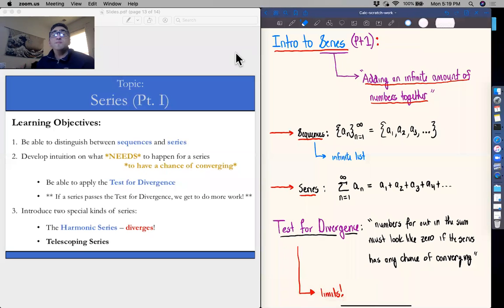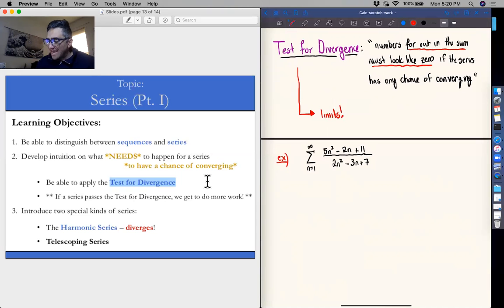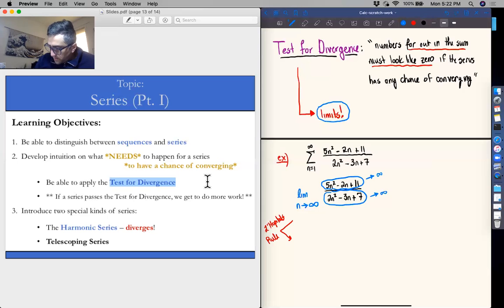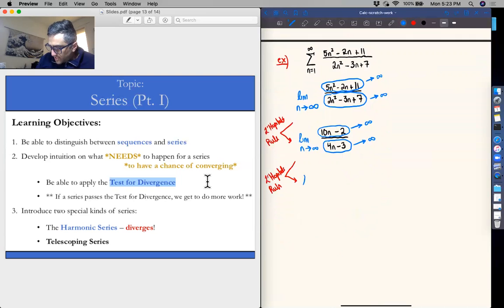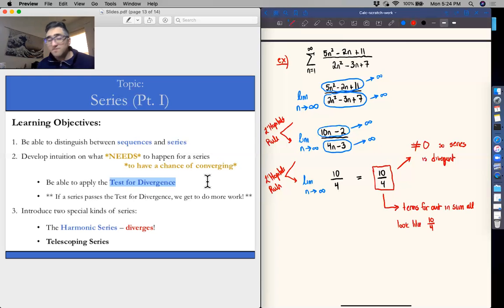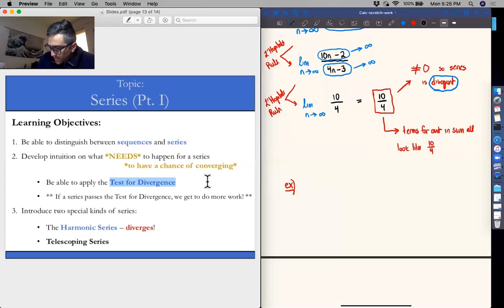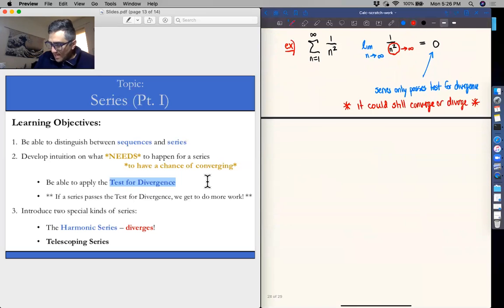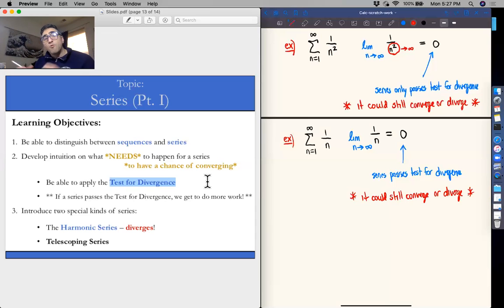Pre-Class Video: Introduction to Series (Day 1, Pt. 2)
Section 11.2:
Examples of Applying the Test for Divergence

Learning Objectives:

1. Be able to distinguish between sequences and series
2. Develop intuition on what *NEEDS* to happen for a series
                                              *to even  have a chance of converging*
           (a) Be able to apply the Test for Divergence
     **If a series passes the Test for Divergence, we GET to do more work**

3. Introduce two special kinds of series:
           (a) The Harmonic Series – spoiler: it diverges!
           (b) Telescoping Series